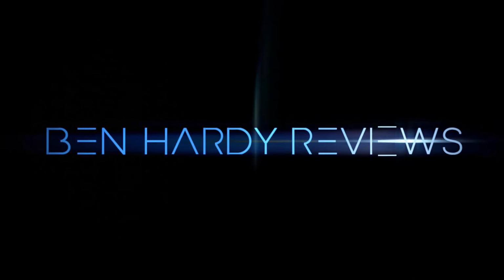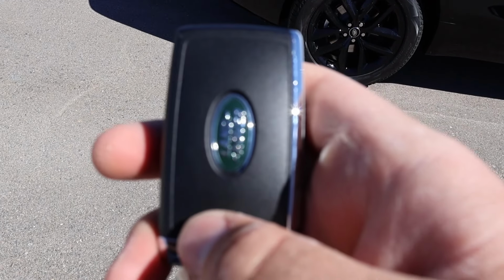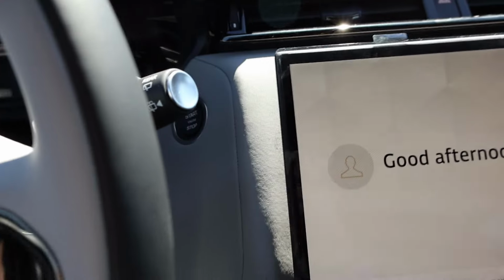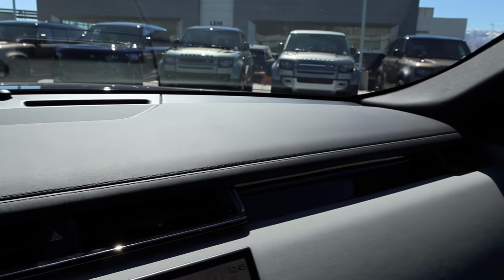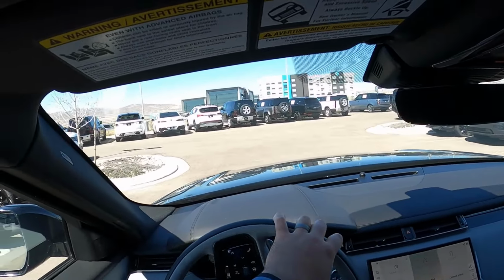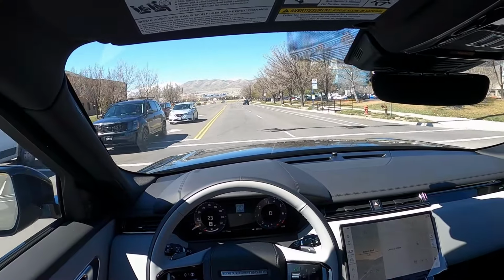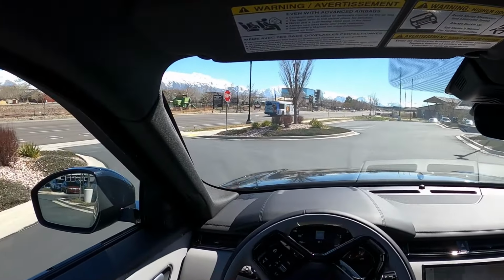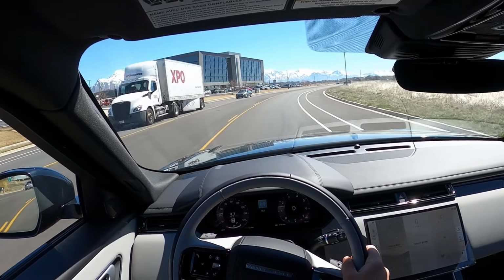A Range Rover You Can Afford! (2026 Range Rover Velar)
Today I drive and review a 2026 Land Rover Range Rover Velar 2.0T!